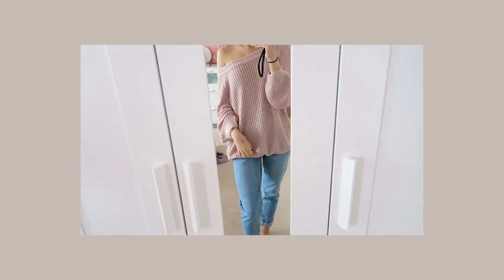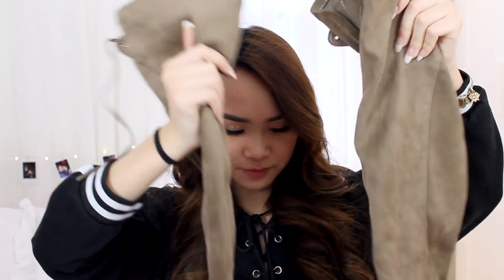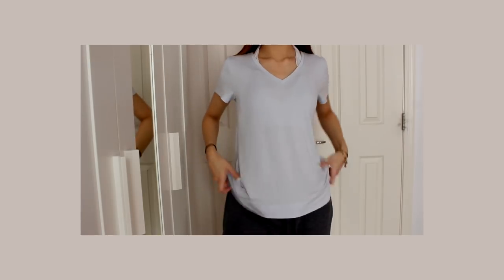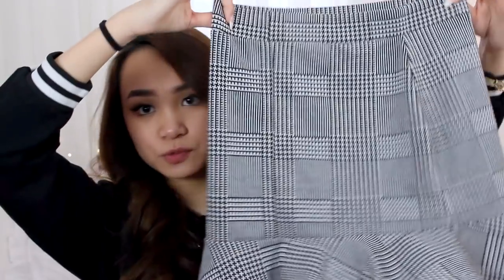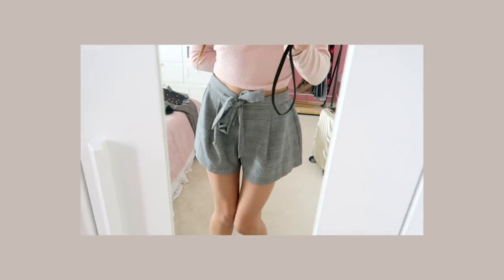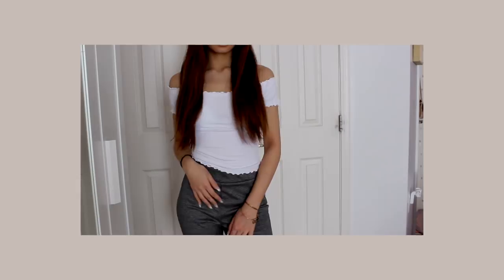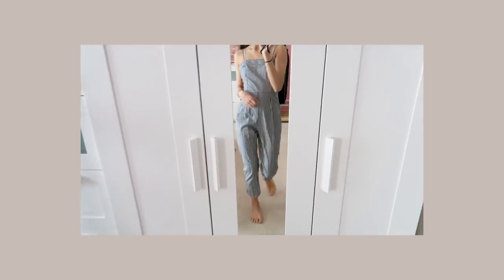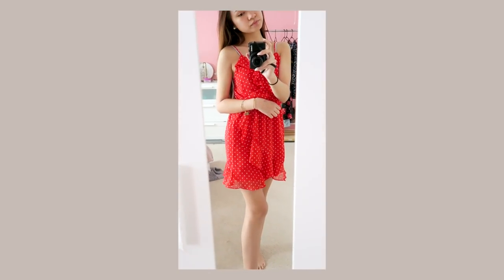HUGE Try-On Clothing Haul: Spring 2018 ☆ Fashion Nova, Forever 21, +more!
Hello everyone! So I am finally back with one of my favorite types of videos (and you guys as well); a Try-On Clothing Haul for Spring 2018! Thank you all so much for you endless support, I hope to show my appreciation well in the next few months. I can't wait to share all that I've been working on.

xoxo, Lisa

▹Broken Clocks By: SZA

▹DOTE: @lisaxphan

Hi! My name is Lisa and I am a 17 year old beauty and lifestyle vlogger♡ On my channel you can find clothing hauls, makeup hauls, get ready with me videos for homecoming, first days of school, prom, as well as talking videos, back to school videos, current favorites, and more. You can always look forward to a kpop song in my intro and other miscellaneous kpop hints in my videos!